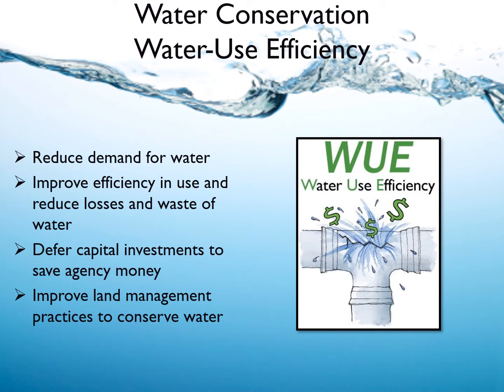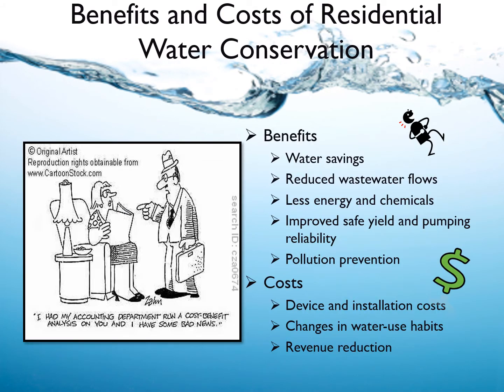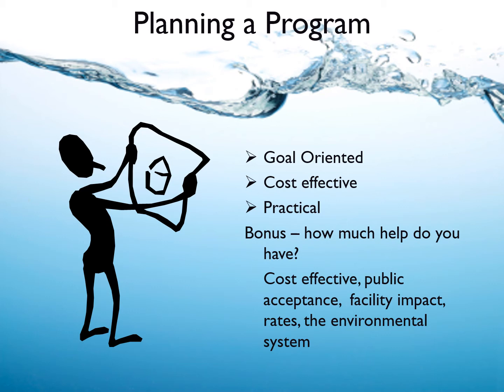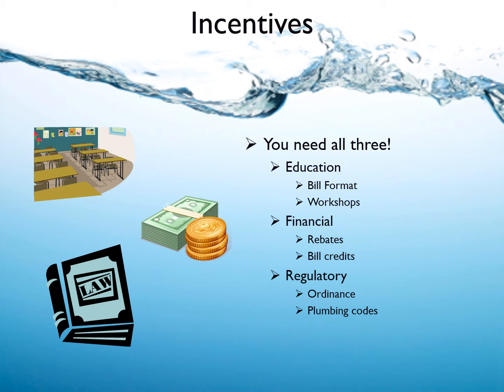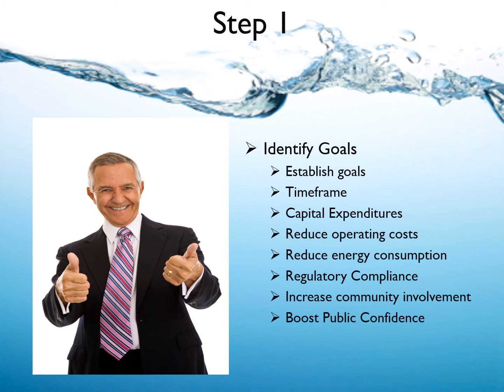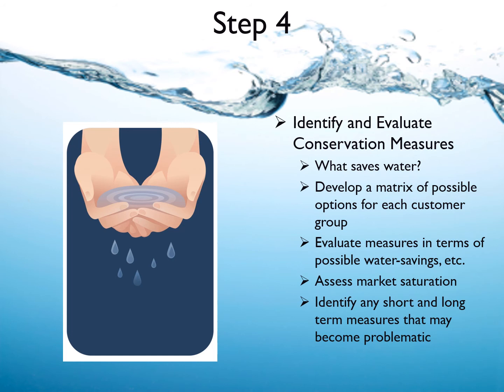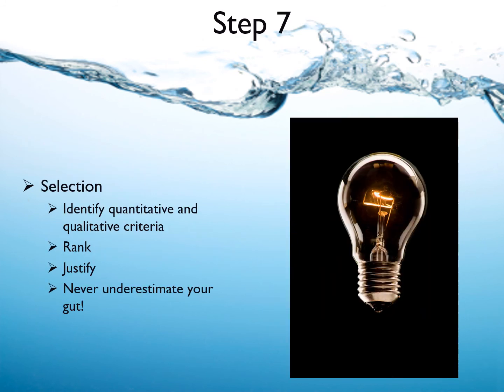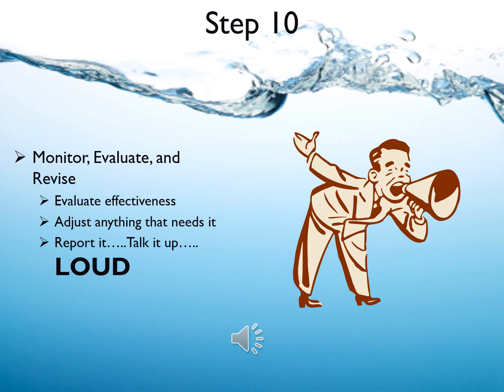Planning a Program